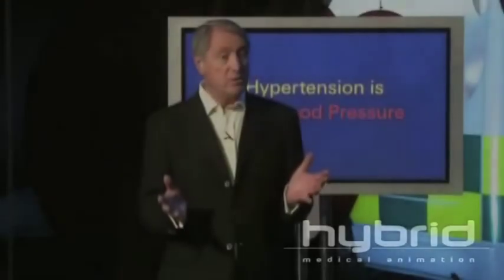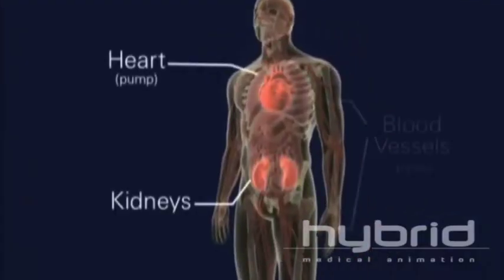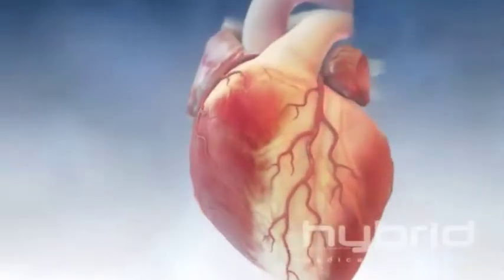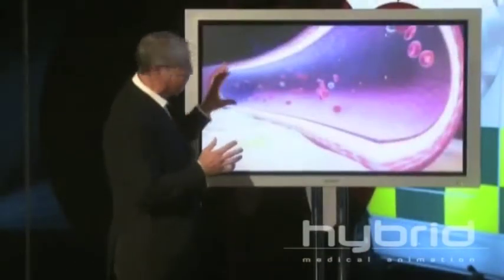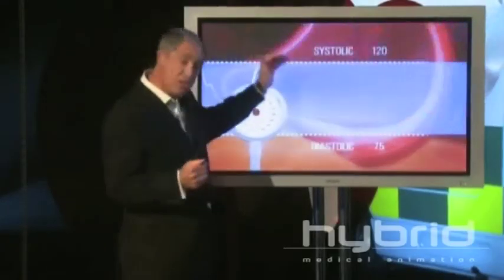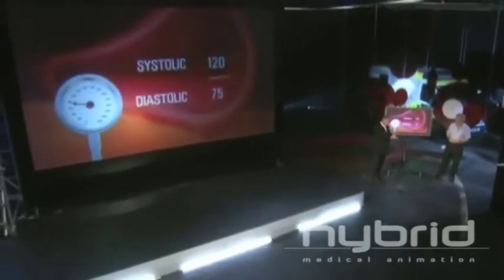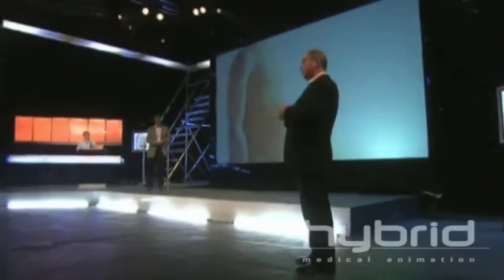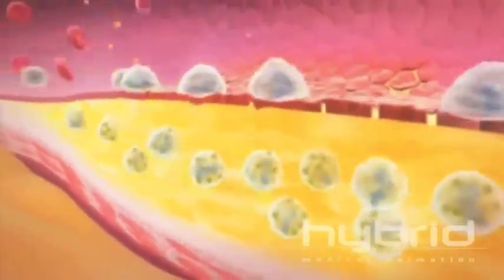understanding high blood pressure